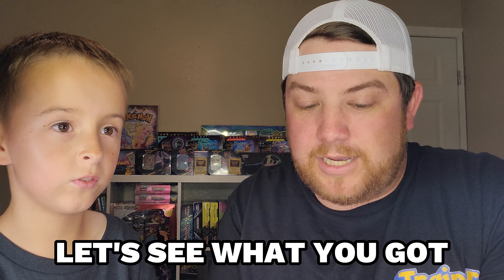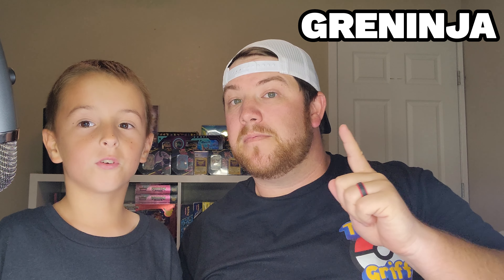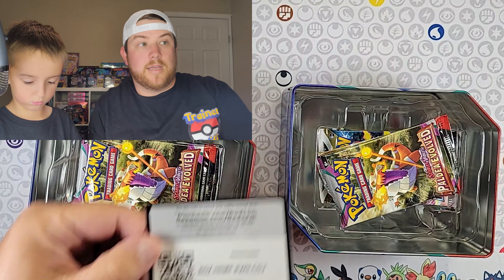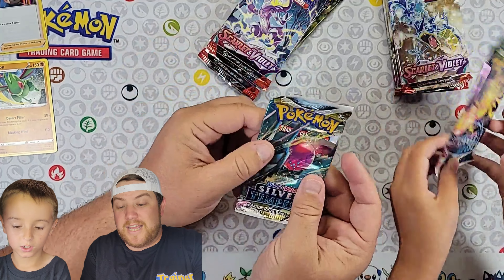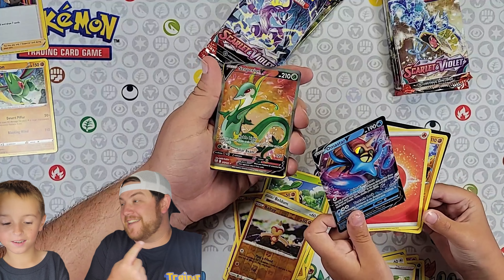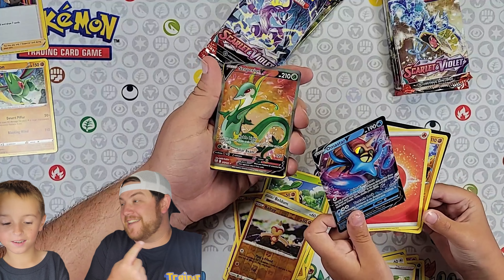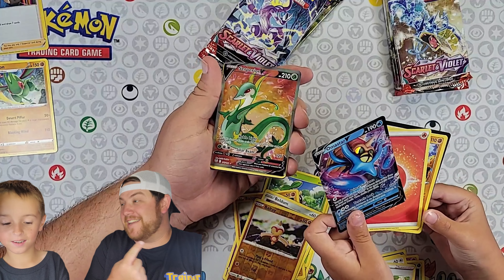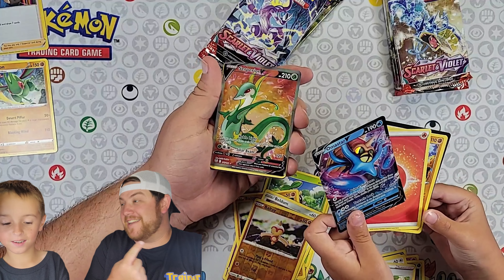These Tins are AMAZING! Pulling HITS in Pokemon Miraidon & Koraidon Tins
Nolan and I are going head to head in a pack battle with the Miraidon EX & Koraidon EX tins!  The winner will be decided by who has the most hits pulled from our tins.  Watch to see who will win in this thrilling video.  I am fighting for the win after our last pack battle where Nolan and I tied.

This is a family fun packed video, where father and son have a good time opening Pokémon cards.

Watch the video for the key word to enter our 400 subscriber giveaway!